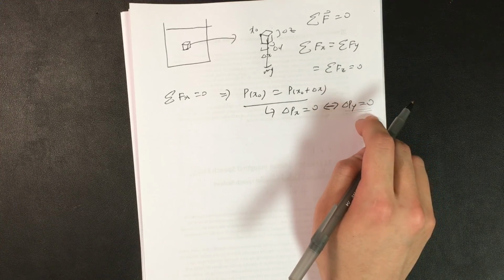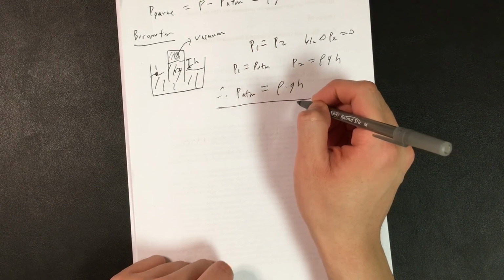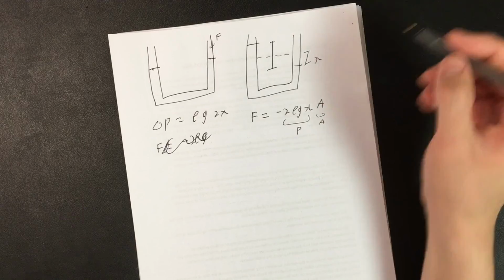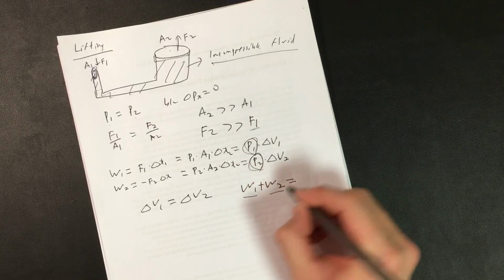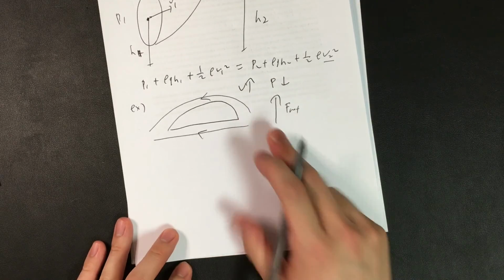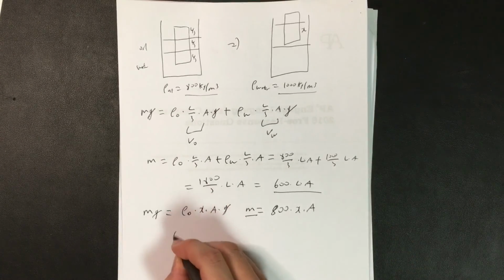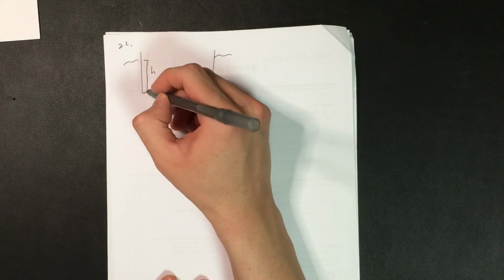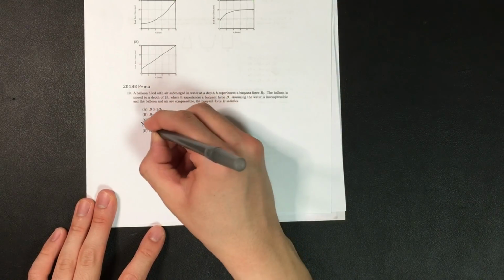12. Fluid Mechanics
The video is about physics in fluid and how it is difference from physics of a rigid object. The problems dealt in this video are:

2016 P 2
2017 P 9, 10
2018A P 22
2018B P10